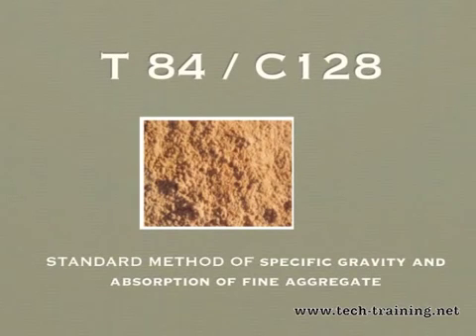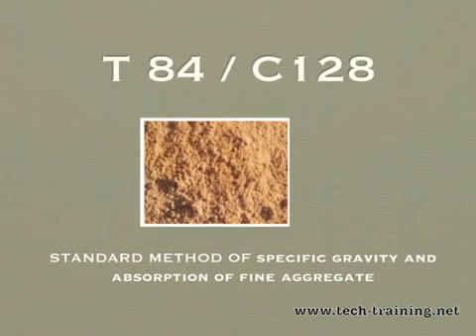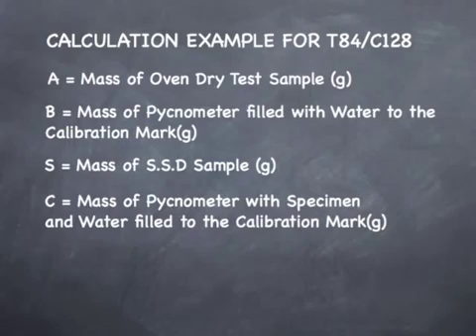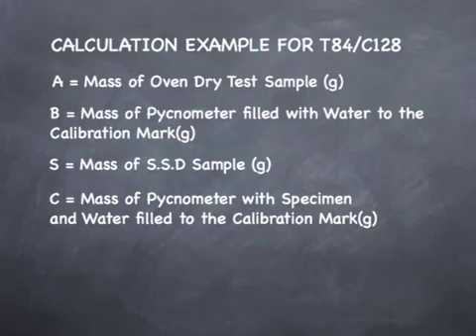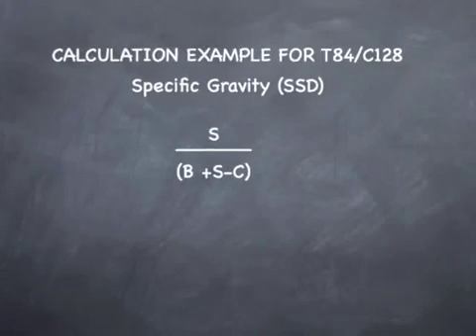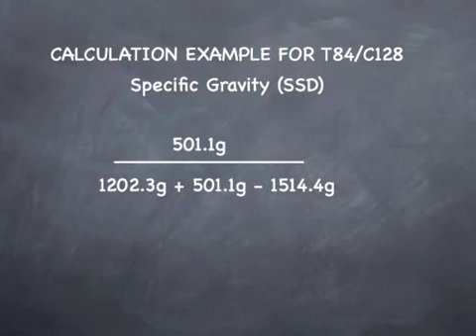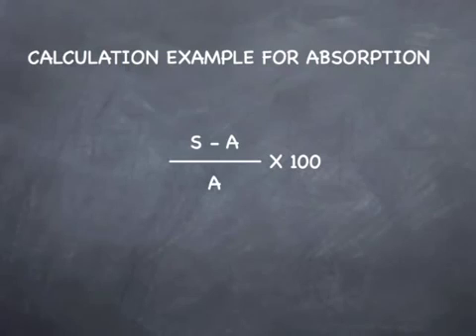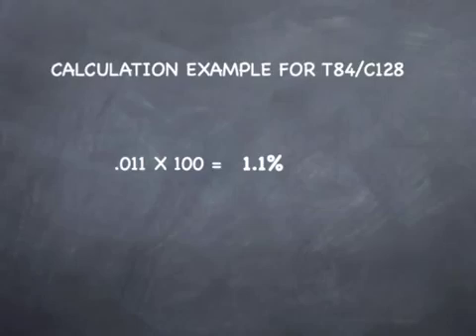AASHTO T84 C128 Specific Gravity OF Fine Aggregate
Engineering materials